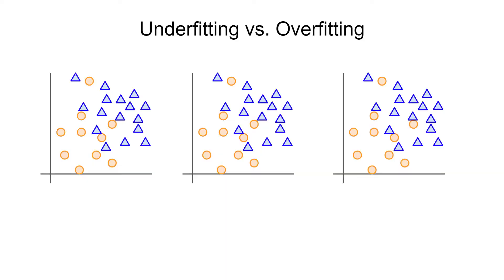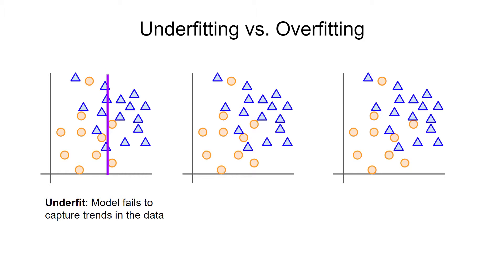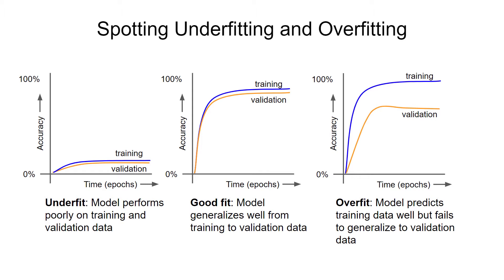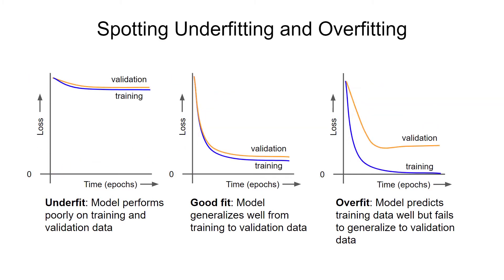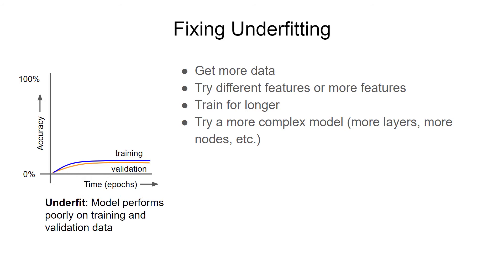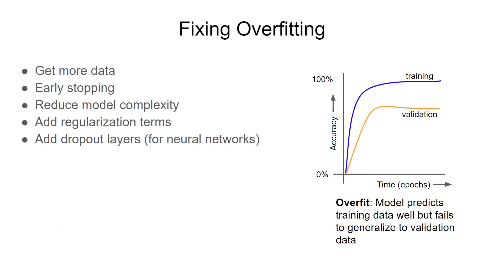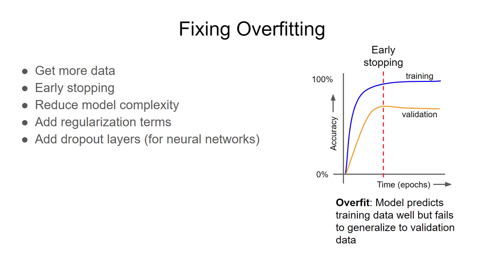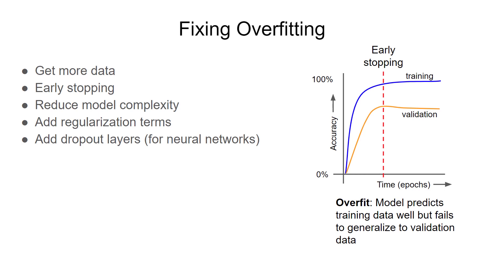Introduction to Embedded Machine Learning 2.2.2 - Underfitting and Overfitting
Shawn defines model underfitting and overfitting. Underfitting is when the model performs poorly on training and validation data, which means it has trouble generalizing the data and separating the classes. Overfitting occurs when the model "memorizes" the training data such that it performs very well on the training data but poorly on the validation or test sets.

Finally, Shawn provides some best practices for spotting and fixing underfitting and overfitting.